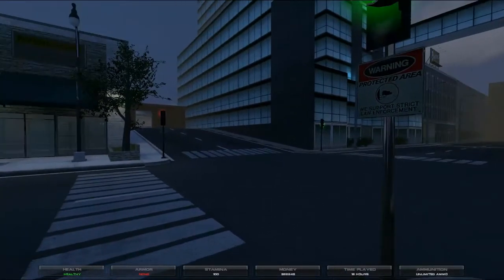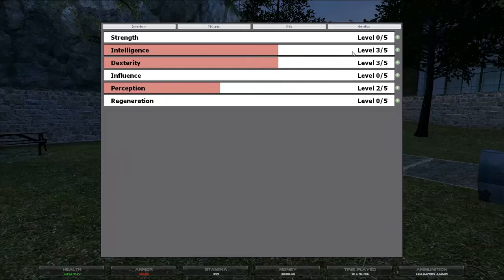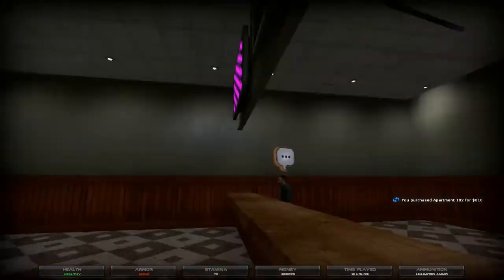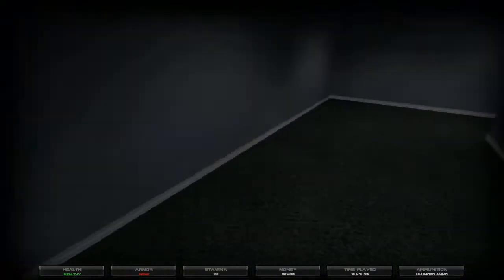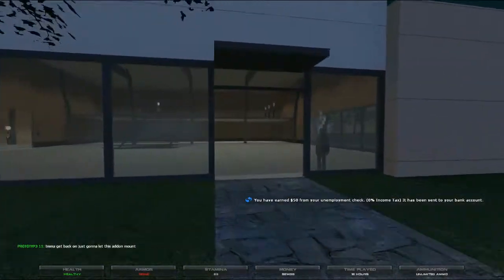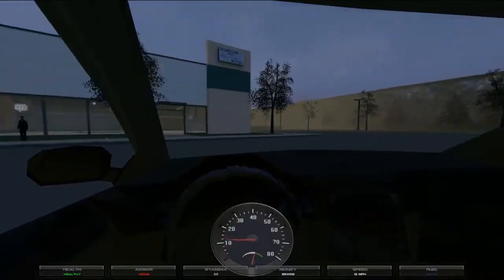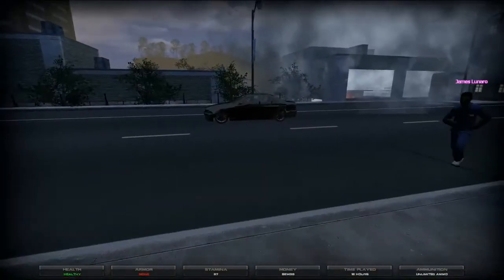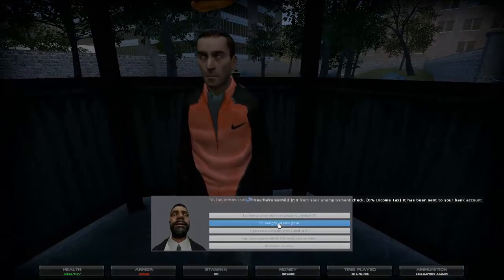Pulsar Effect RolePlay(PERP) Tutorial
I show you how to get started in the gamemode PERP on Garry's Mod.

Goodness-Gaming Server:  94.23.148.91